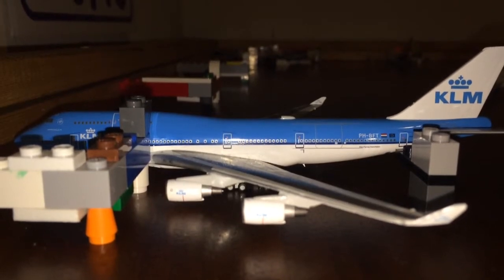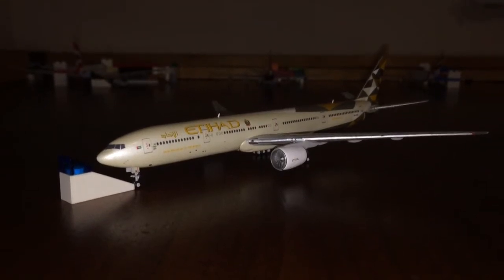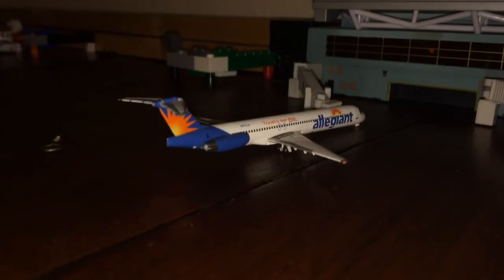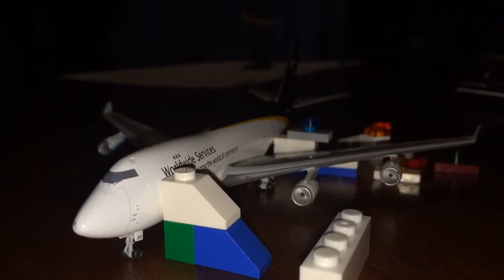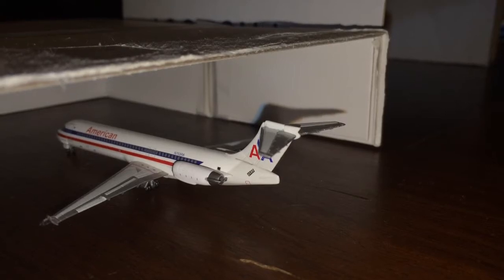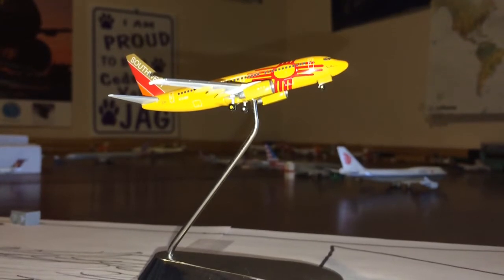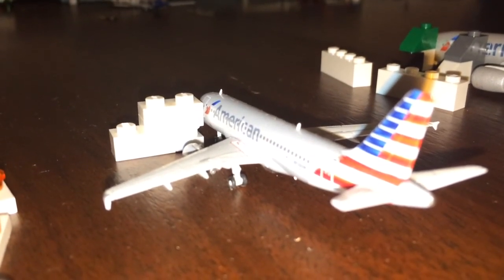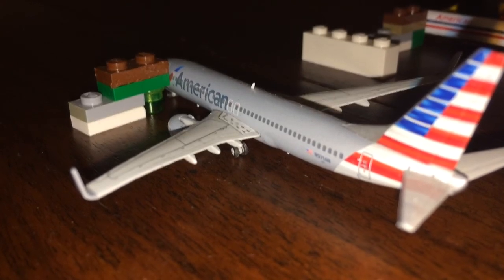Gemini Jets Austin Zepplin international airport update #22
Sorry for no intro in this video guys I lost a bunch of my video files but thank you for checking out this airport update and make sure to stay tuned for more airport updates and videos in the future and sorry to AS Aviation and rail productions 2016 for messing up your name . Th thanks for reading the description guys! Have a great day and good luck to all those starting another school year!